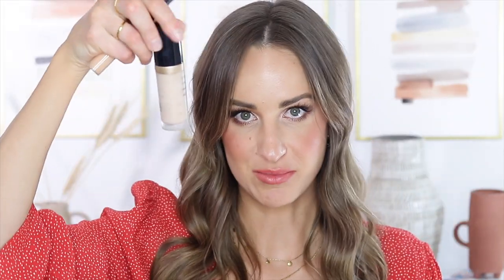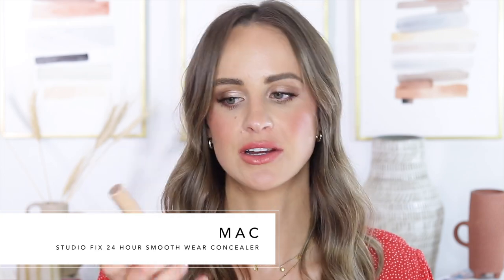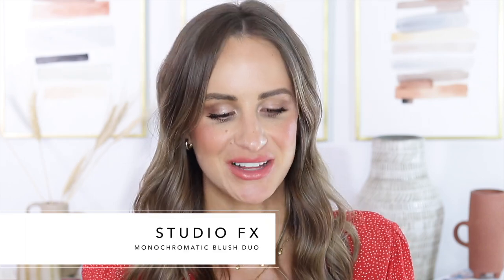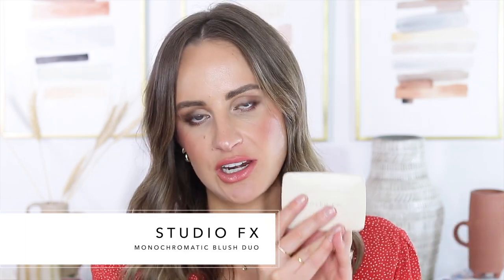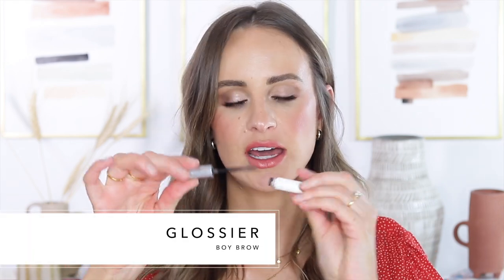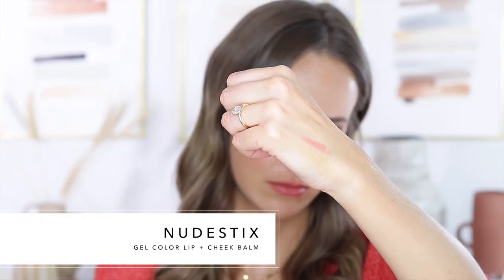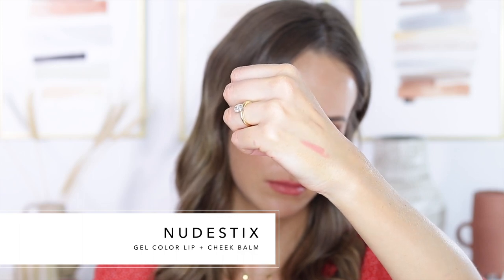Travel Makeup Bag (Simple) | Perfect for Short Trips & Weekend Getaways!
This simple travel makeup bag will help you stop from overpacking! It's what I pack for short trips and weekend getaways. The less I have in my suitcase, the happier I am. Great for minimalists or anyone that struggles to decide what to bring for small trips. Best part - there's only one brush!

Nudestix Gel Color Lip + Cheek Balm Luxe
Nars High Pigment Longwear Eyeliner Mambo
Loreal Air Volume Mega Mascara 4D Effect

Music is by Artlist. My License is 677580